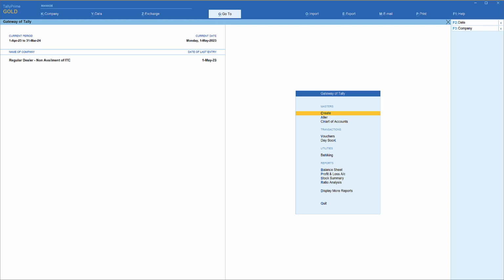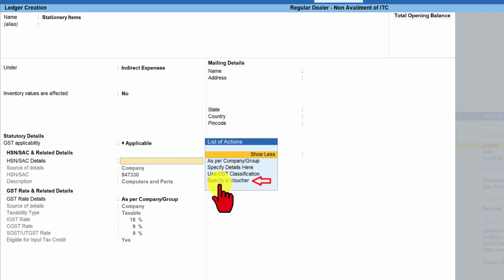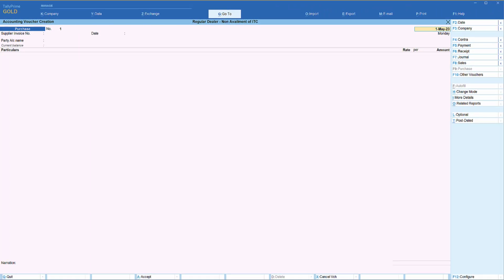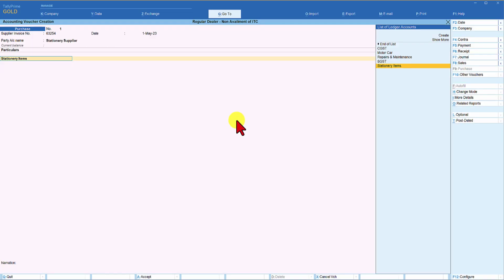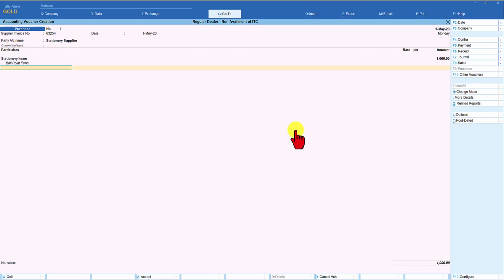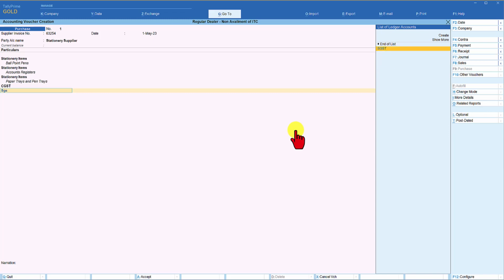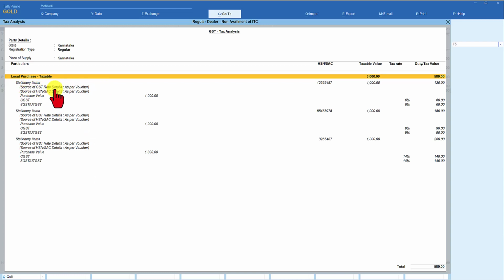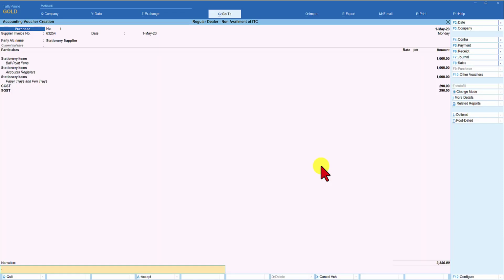How to Handle Multiple GST Rates with Single Ledger in TallyPrime Rel 3.0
In this video, we shall learn the tricks to handle multiple GST rates for a single ledger.  The use case is, let’s say a company wants to maintain a single ledger for their expenses, where they are eligible to claim input tax credit.

Example, expense ledger like stationery items, where on certain input, the items they procure will have multiple GST rates such as GST @ 12%, GST @ 18% and GST @ 28%.  Instead of creating separate ledgers for each of the GST rates, in TallyPrime the user can create a single ledger and in single voucher can handle multiple GST rate.

This is possible through specifying the GST rate of each item during the voucher entry.  This technique will allow to account for their inward supply with multiple GST rates in the single voucher.